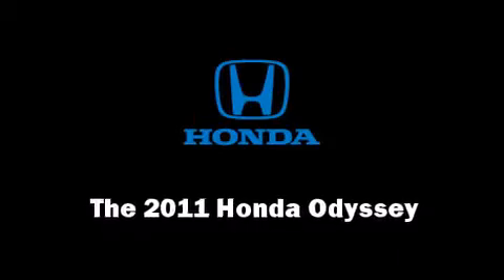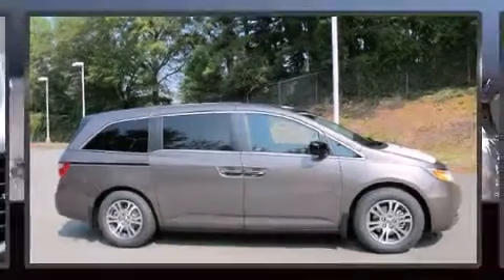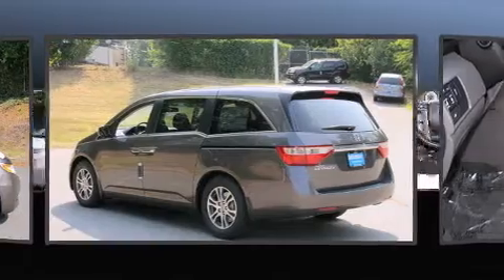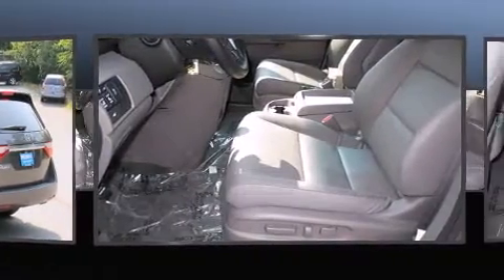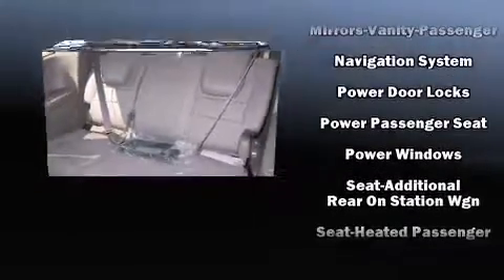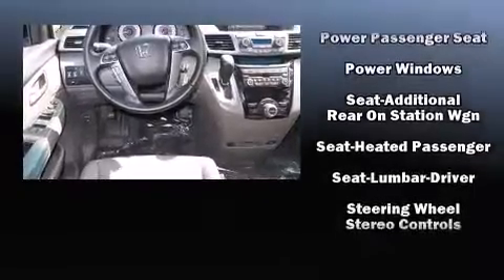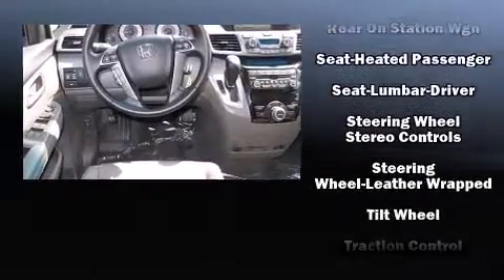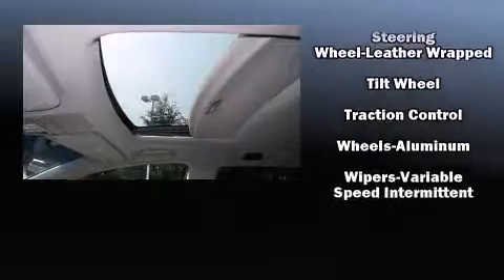2011 Honda Odyssey EX-L w/Nav in Chamblee, GA 30341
Come test drive this 2011 Honda Odyssey. A 3.5 liter V-6 engine pairs with a sophisticated 5 speed automatic transmission, providing a smooth and predictable driving experience. Honda prioritized fit and finish as evidenced by: delay-off headlights, a built-in garage door transmitter, an automatic dimming rear-view mirror, heated seats, heated door mirrors, a power rear cargo door, and power front seats. Features such as automatic climate control and leather upholstery prove that economical transportation does not need to be sparsely equipped. Storage solutions are integrated throughout the interior, demonstrating thoughtful attention to detail Passengers in the third row enjoy seat back reclining functionality, providing an extra level of comfort and convenience. For drivers who enjoy the natural environment, a power moon roof allows an infusion of fresh air. Premium sound drives 7 speakers, providing you and your passengers a sensational audio experience. Honda also prioritized safety and security with features such as: dual front impact airbags with occupant sensing airbag, head curtain airbags, traction control, brake assist, anti-whiplash front head restraints, a security system, and 4 wheel disc brakes with ABS. With electronic stability control supplementing mechanical systems, you'll maintain precise command of the roadway. We pride ourselves in consistently exceeding our customer's expectations. Please don't hesitate to give us a call.